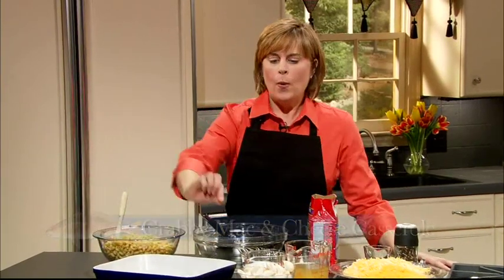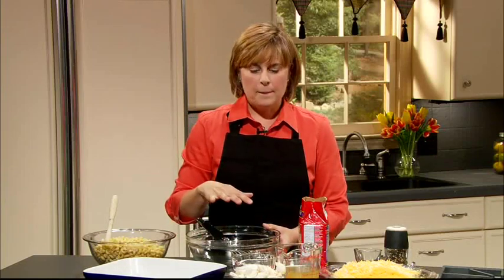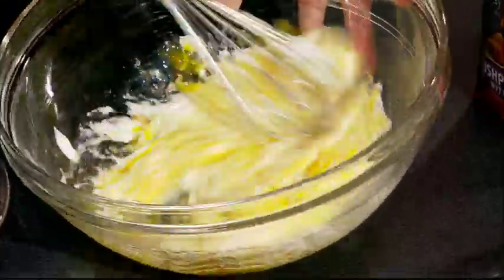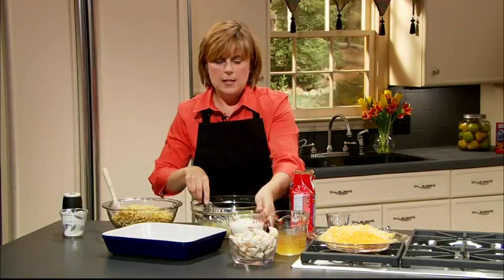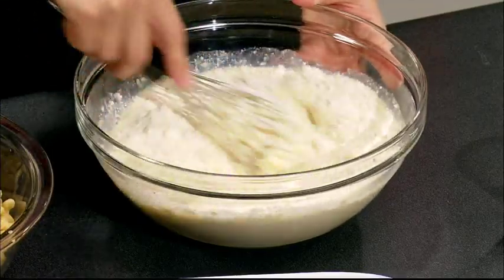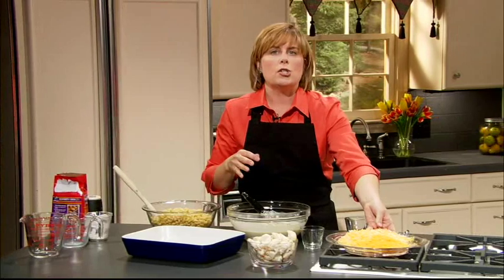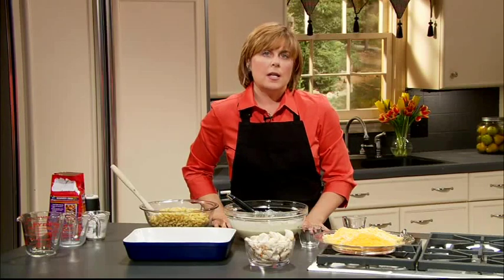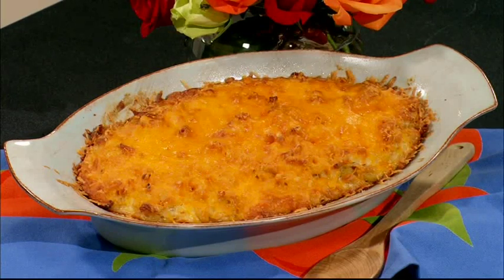House-Autry Crabby Mac and Cheese Casserole Recipe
House-Autry shows you how to delicious Crabby Mac and Cheese Casserole. Today we will be using House-Autry Onion Hushpuppy Mix. The Onion Hushpuppy mix thickens up the casserole and gives it a great texture - ummm good!  As seen on The Carolina Outdoor Journal.

Ingredients
8 ounces (1 box) Hushpuppy Mix with Onion
3 cups dry macaroni noodles
1/2 pound lump crabmeat, drained & picked clean
2 1/2 cups cheddar cheese, grated
1 1/4 cups milk
1 1/4 cups chicken broth
1/2 cup sour cream
2 large eggs
2 tbsp cooking oil
2 tsp salt
1 tsp dry mustard
1 tsp black pepper

Directions:
Preheat oven to 350°F. Cook pasta according to package directions; drain and toss with 1 tbsp oil and 1 tsp salt. In a large mixing bowl beat together milk, chicken broth, eggs, sour cream, remaining salt, mustard and pepper. Stir in House-Autry Hushpuppy Mix with Onions, crabmeat and 2 cups cheese; mix well. Fold in macaroni. Pour into a casserole dish that has been greased with the remaining oil. Top with 1/2 cup cheese and bake for 50-60 minutes, or until casserole is set and top begins to brown. Allow casserole to set for 5 minutes before serving.